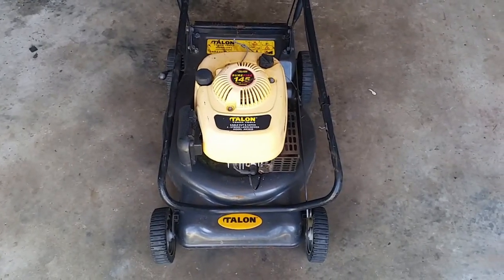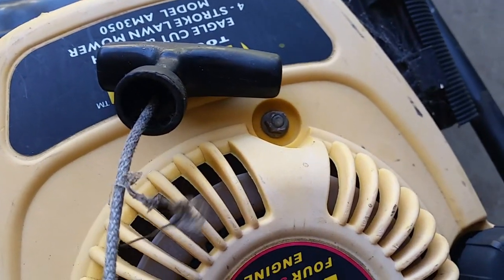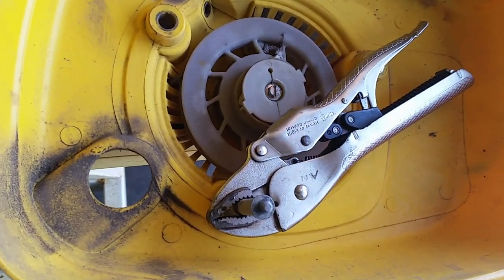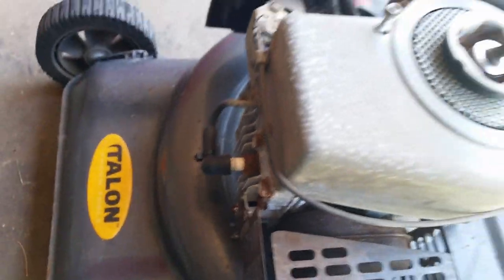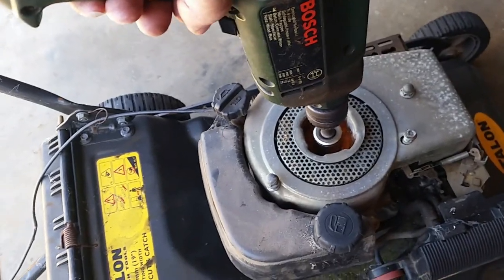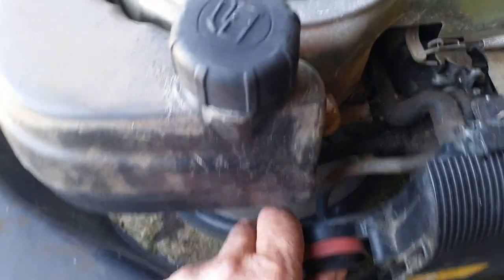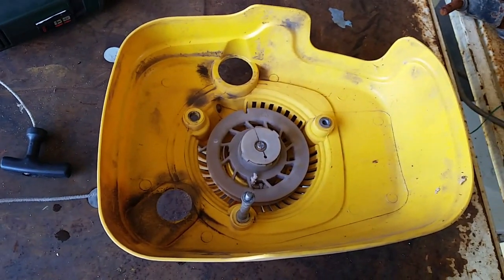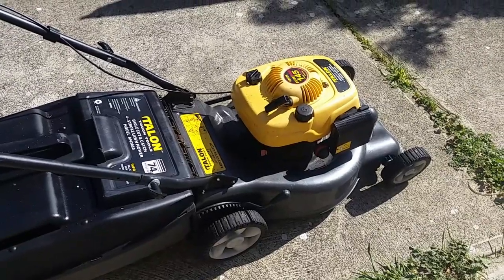Can I Fix It? #1 Talon Mower Repair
I salvaged this lawnmower from a neighbour's curbside collection pile. It didn't run because the starter chord was broken. The challenge was to get it working as it did when it was new.